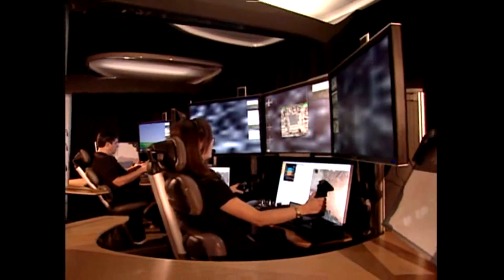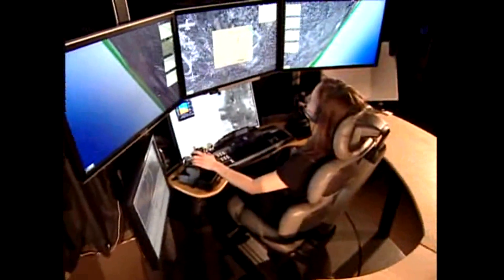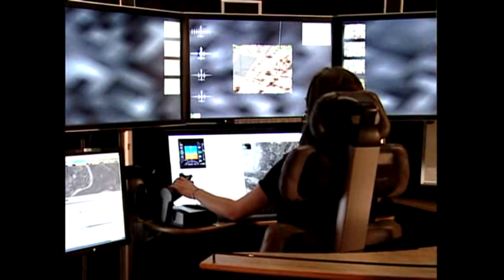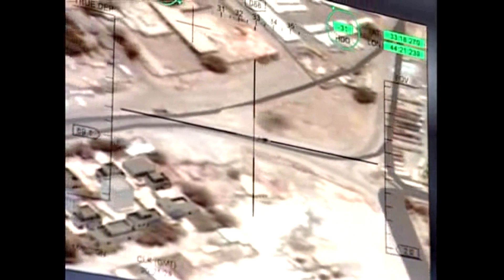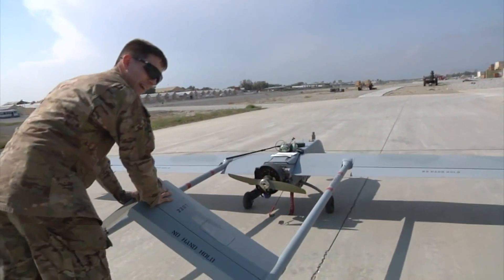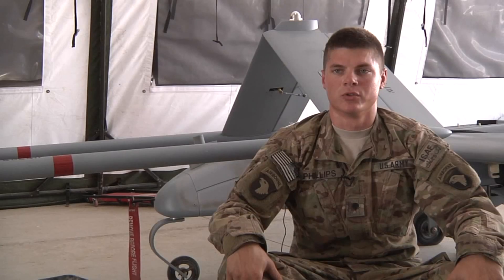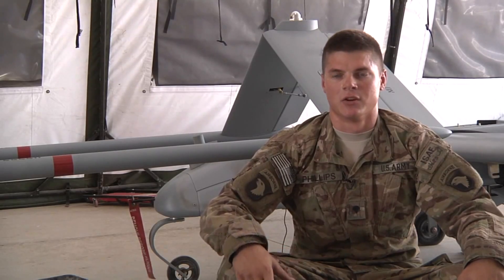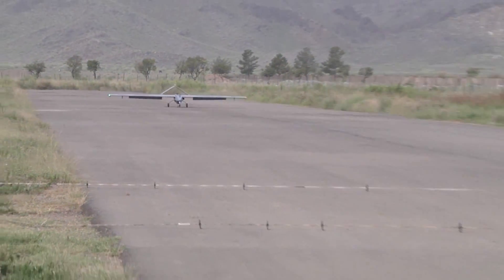Military Drones I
Military Drones 1

An unmanned aerial vehicle (UAV), commonly known as a drone, as an unmanned aircraft system (UAS), or by several other names, is an aircraft without a human pilot aboard. The flight of UAVs may operate with various degrees of autonomy: either under remote control by a human operator, or fully or intermittently autonomously, by onboard computers.
Compared to manned aircraft, UAVs are often preferred for missions that are too "dull, dirty or dangerous" for humans. They originated mostly in military applications, although their use is expanding in commercial, scientific, recreational and other applications, such as policing and surveillance, aerial photography, agriculture and drone racing. Civilian drones now vastly outnumber military drones, with estimates of over a million sold by 2015.